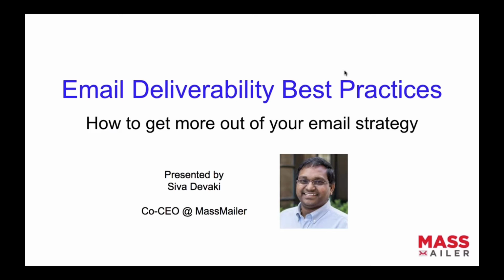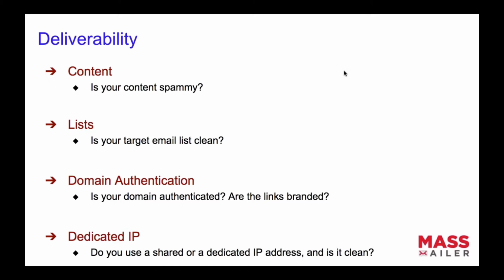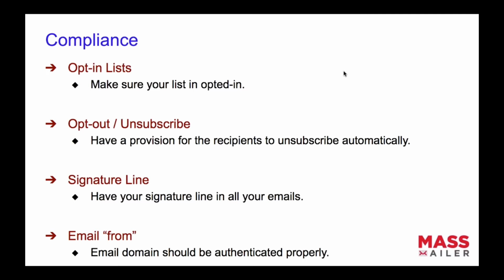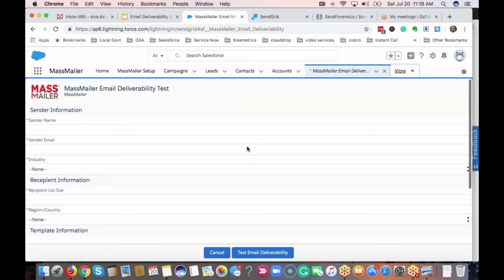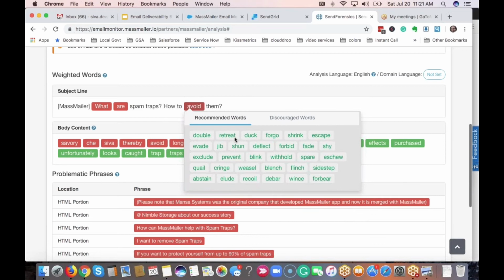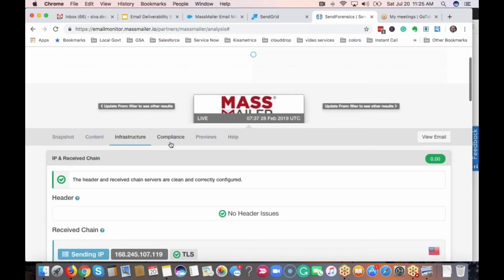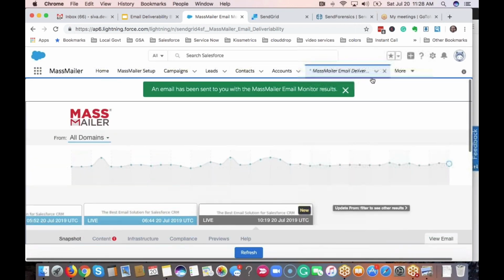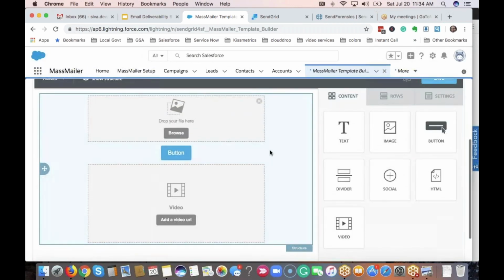Email Deliverability Best Practices Presentation at Chandigarh India - Salesforce Event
MassMailer helps you bypass email limitations in Salesforce. You can send mass emails via mass email wizard or by using the campaign feature. You can view the statistics like opens, clicks, bounces, and opt-outs, etc. You can send both marketing and prospecting emails through Salesforce using MassMailer. MassMailer is the best email solution for Salesforce.

⏲️TIME STAMPS
00:00 - Intro
00:54 - Areas of Discussion
03:09 - Deliverability
05:58 - Reputation
07:18 - Compliance
09:06 - What is MassMailer
09:40 - MassMailer Demo
25:29 - Outro

MassMailer